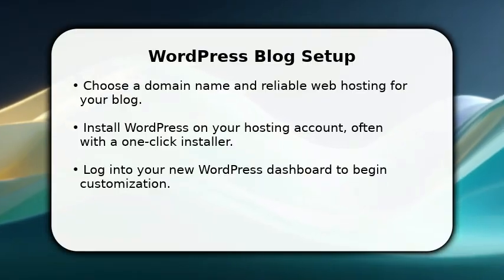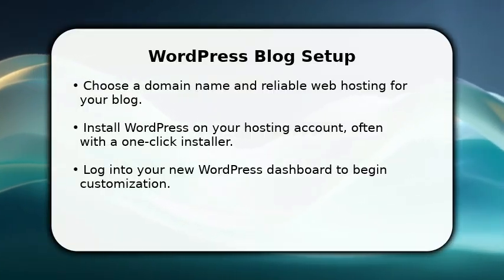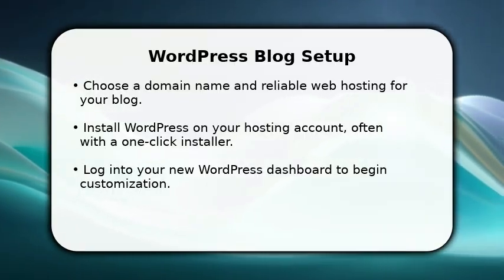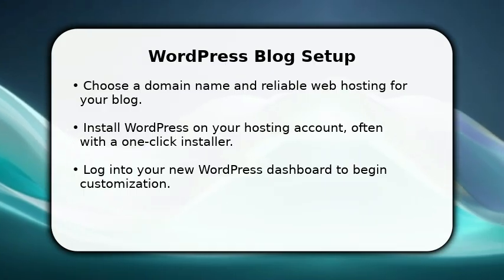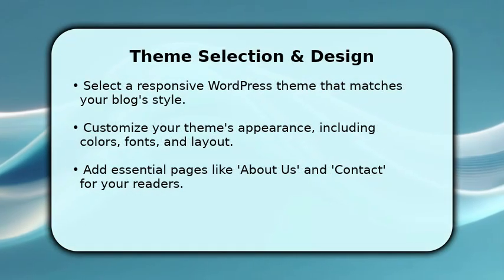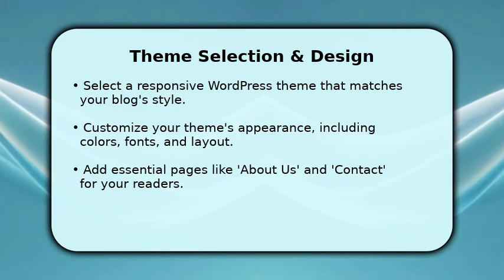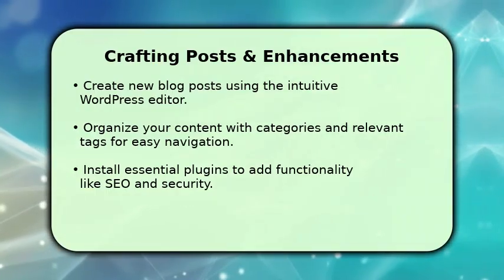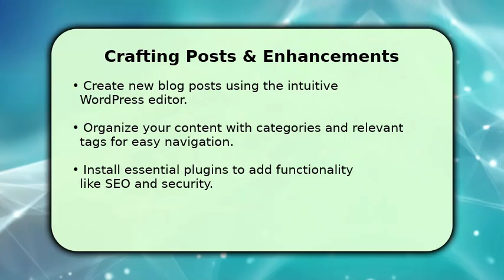How to Use WordPress to Make a Blog in 2025 - Easy Guide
▸ (t) In this video, we'll show you how to create a blog using WordPress. We'll cover the basics of setting up a new blog, choosing a theme, and customizing your content. Whether you're a beginner or looking to upgrade your existing site, this tutorial is for you.

wordpress blog, create a blog with wordpress, how to use wordpress, wordpress tutorials, blogging with wordpress, wordpress for beginners, make a blog in wordpress, wordpress guide, easy wordpress tutorial